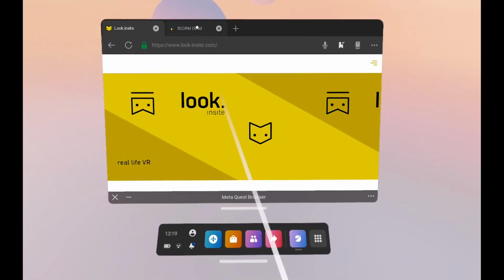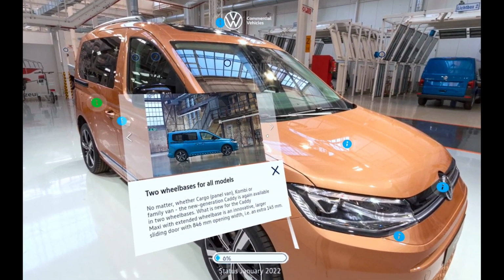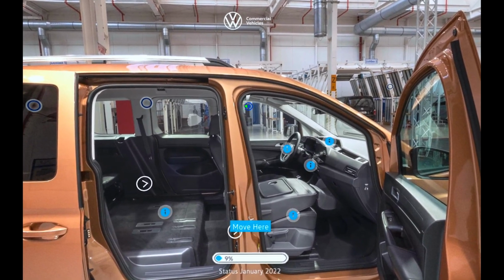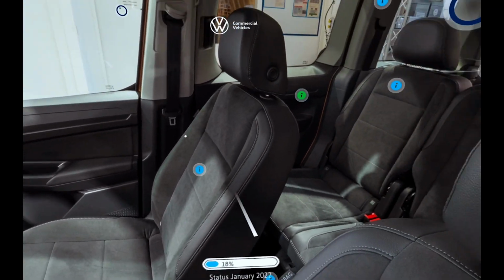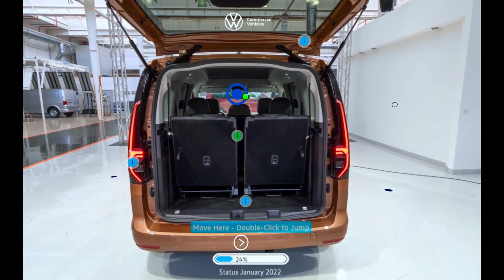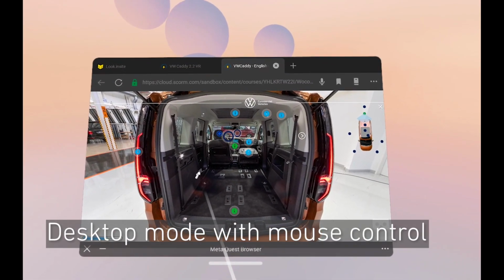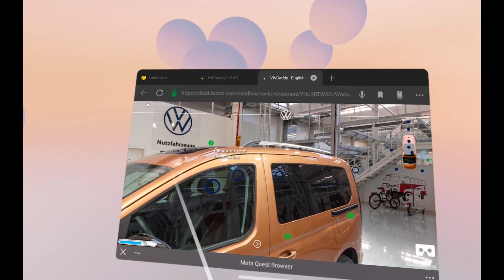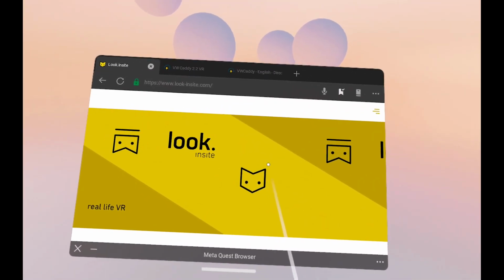Multi-Platform VR training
Look.insite's 360º VR training is at home on every platform from VR headset via mobile phones to desktop and it even works in a learning management system allowing progress tracking across many devices.
In this video we show you how to access a VW Caddy training from a mobile browser on an Oculus Quest 2 VR headset.